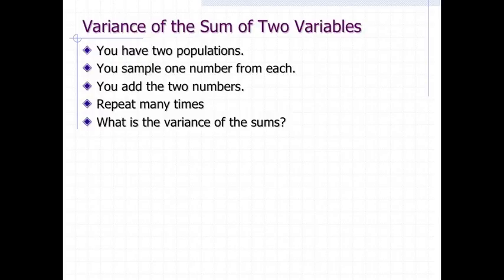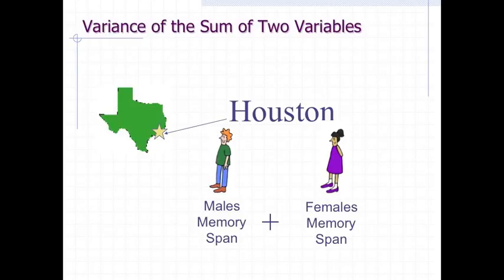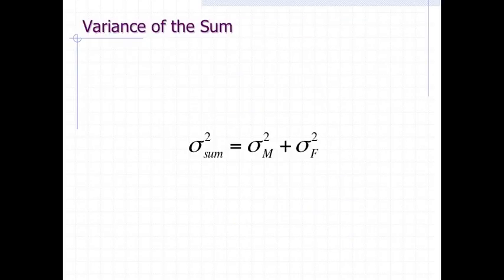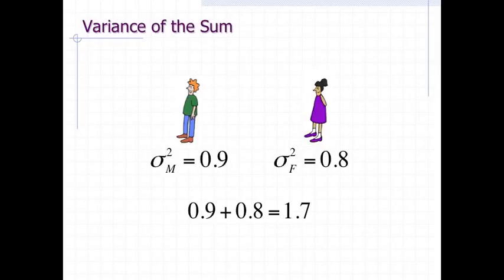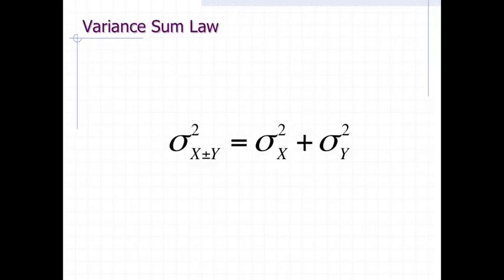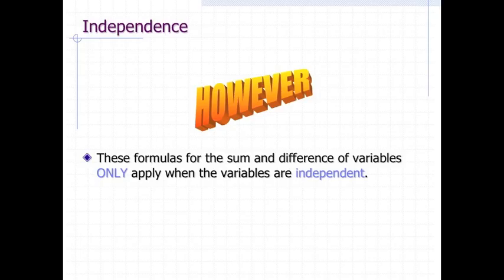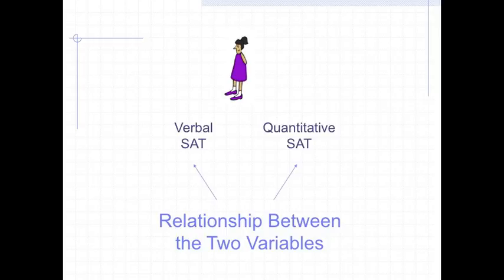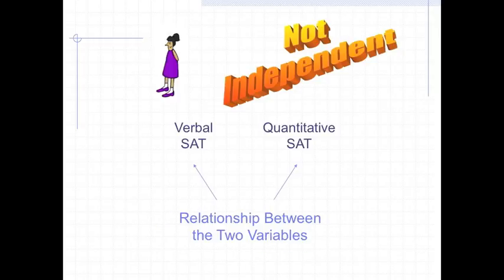3 K Summarizing Distributions Variance of the Sum of Two Variables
Summarizing Distributions Variance of the Sum of Two Variables